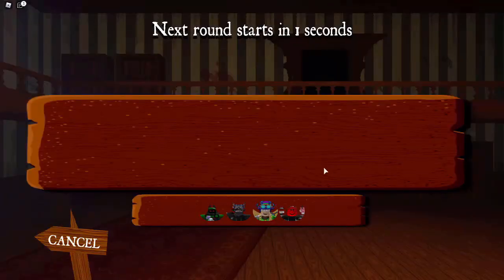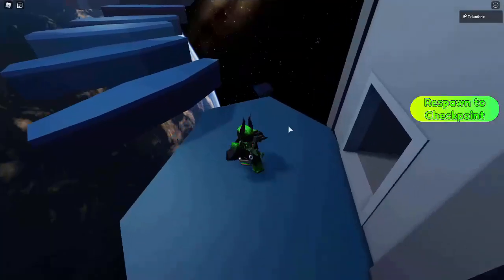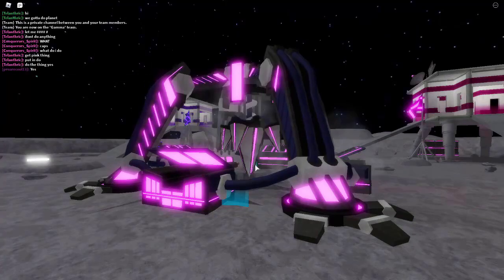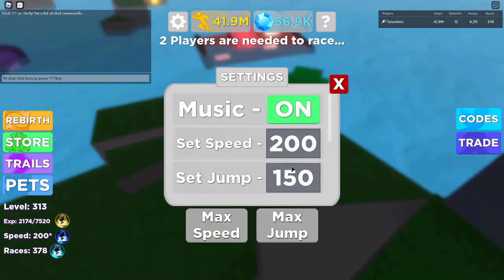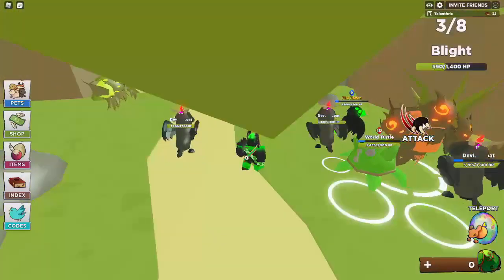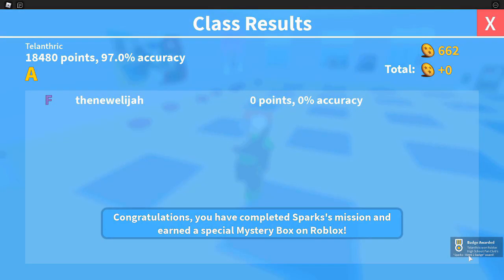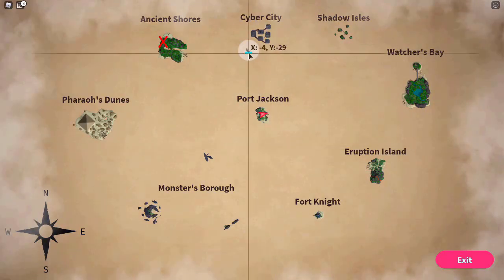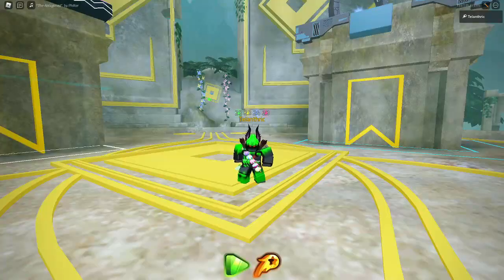[🏆EVENT] How to Get ALL 45 Week 2 Striker/Wren/Sparks/Fey Badges | Roblox Metaverse Champions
I show how to get all AJ Striker's Crate Drop #2, Wren Brightblade's Treasure Chest #2, Spark Kilowatt's Secret Package #2, and Fey's Terror Crate #2 badges in the Roblox Metaverse Champions event! These are all 45 badges as of Week 2!

Like this video for more similar videos!
Comment what you think about the Week 2 Metaverse Champions event quests!

Roblox Merch!

Roblox Metaverse Champions event is here! I show how to get all Week 2 Striker, Wren, Sparks, and Fey badges in the games which they are available in! Timestamps / Game List:

0:00 Intro
0:17 Gerald (STRIKER GAMES START HERE)
2:17 DropBlox
6:16 Survive a Plane Crash
9:01 Chaos Clicker
12:34 Impostor
14:26 Be a Toy
16:41 Car Crash Simulator
19:00 Mega Noob Simulator
21:51 Shoot Out
22:05 Super Ball Battle
24:09 Make a Cake: Back for Seconds
27:02 Base Raiders
29:05 Copyrighted Artists (WREN GAMES START HERE)
31:51 Deathrun
34:12 Seconds Till Death
34:28 Legends of Speed
35:25 Goblin Island
37:20 Fart Attack
40:01 Ragdoll Sim
40:27 Giant Simulator
42:11 A Wolf Or Other
43:53 Natural Disaster Survival
45:20 Pet Heroes
47:58 Unicorn Obby World (SPARKS GAMES START HERE)
48:40 Minery 2
49:16 Horse Valley
51:12 Disaster Island
52:35 ADMIN HOUSE NEW
52:50 Pilfering Pirates
54:55 Sharkbite
56:08 Roblox High School 2
58:10 UFO Tycoon
59:19 Tradelands
1:05:26 [FREE ADMIN]
1:06:09 World // Zero (FEY GAMES START HERE)
1:07:34 Fishing Simulator
1:10:41 Field Trip Z
1:11:09 Esgoto De São Paulo
1:12:48 Don't Press the Button 4
1:13:21 Flood Escape 2
1:14:17 Pit of Hell
1:15:15 Mech Warzone
1:18:15 TPS: Street Soccer
1:18:41 Saber Simulator
1:20:14 Would You Quiz?

This video is: [🏆EVENT] How to Get ALL 45 Week 2 Striker/Wren/Sparks/Fey Badges | Roblox Metaverse Champions